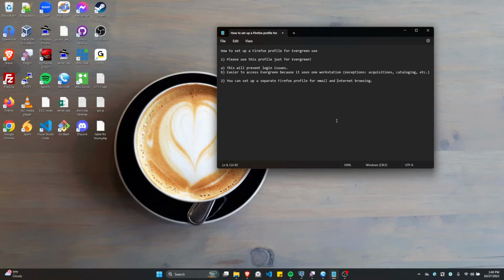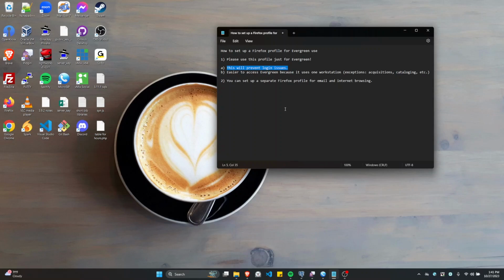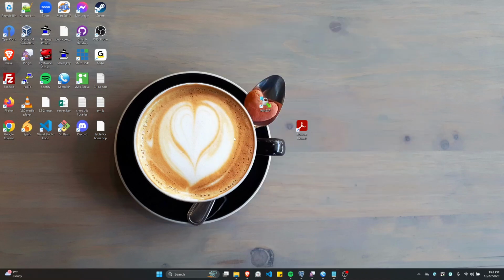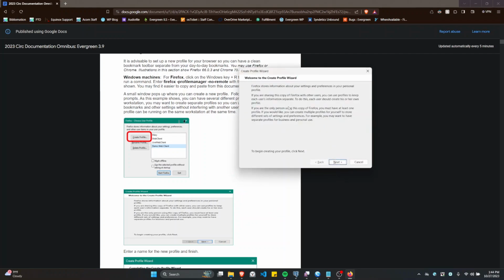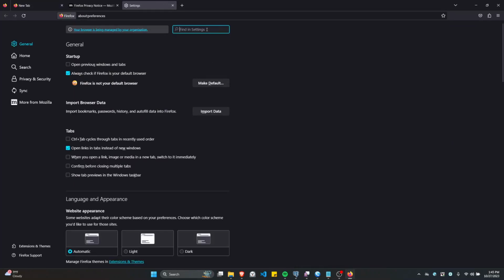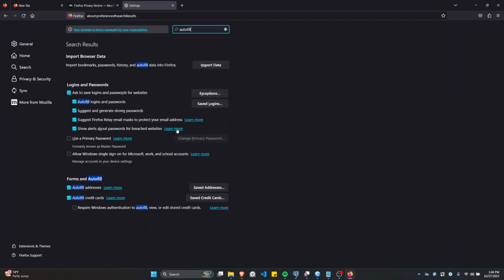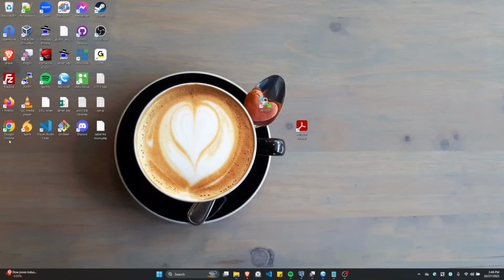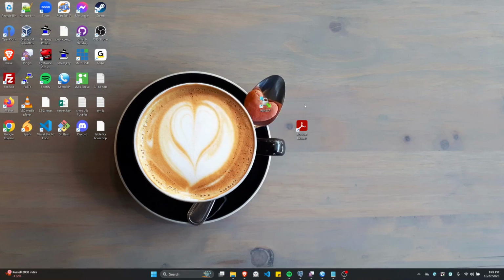How to Setup an Evergreen Profile in Firefox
Run command: firefox -profilemanager -no-remote